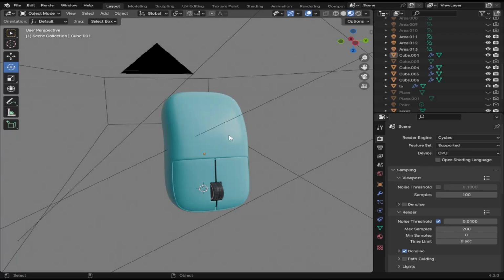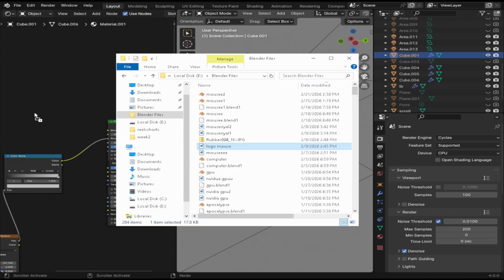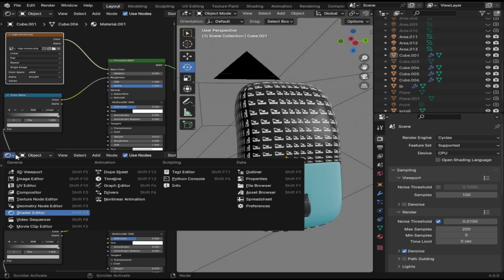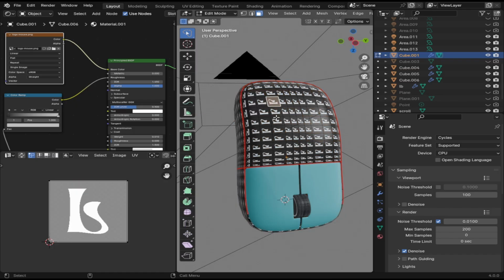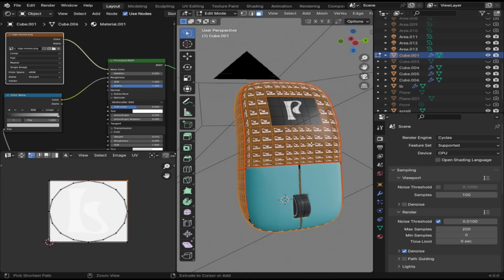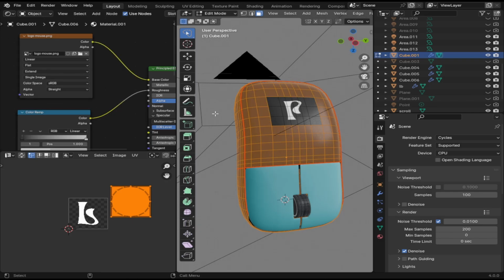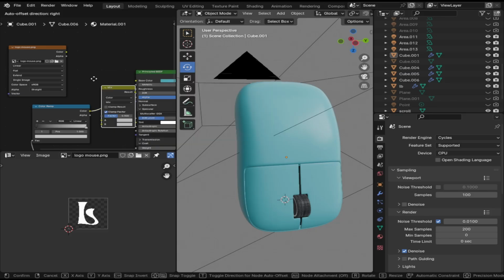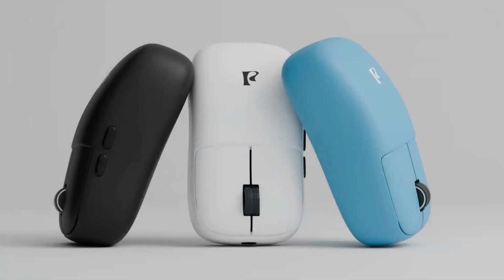The FASTEST Way to Add Logos & Decals in Blender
Sub For Moreeeeeeeeeeeeeeeeeeeeeeeeeeeee :) blender learn to apply a logo on a product, in my case its a computer mouse, through some uv editing and shader editor tricks and fix all the problems related to that.
how to add image on object blender, how to add decal on object in blender, how to add logo on object in blender, how to add sticker on object in blender, blender tutorial, methods for adding decals in blender